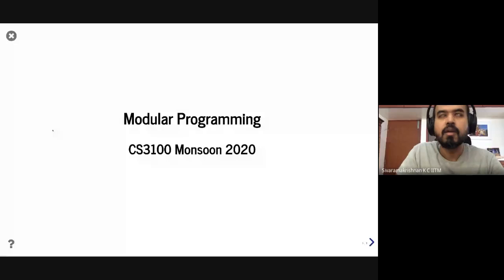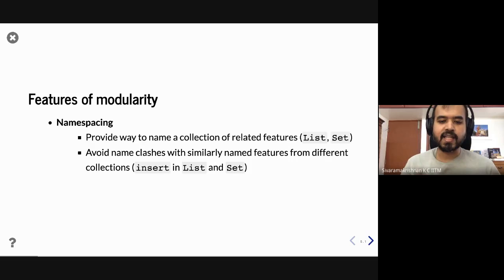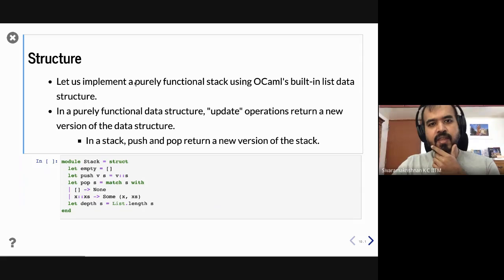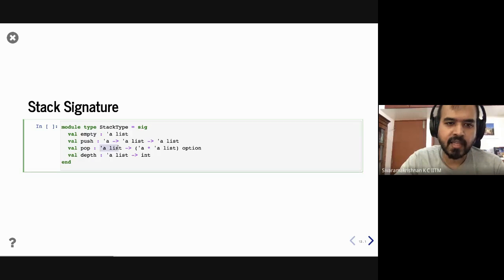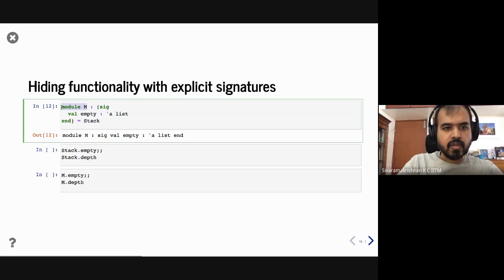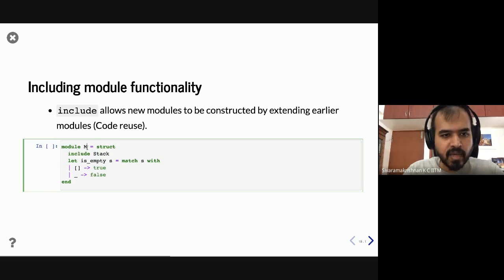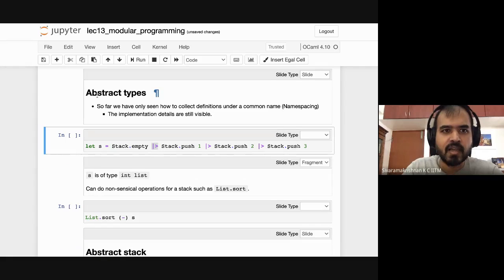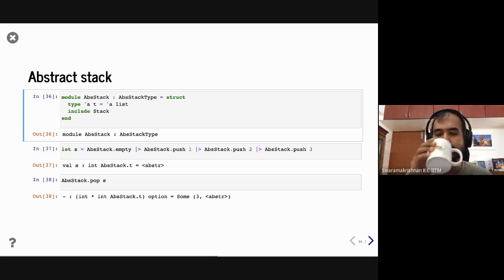CS3100 POP - Lec 22 - Modules